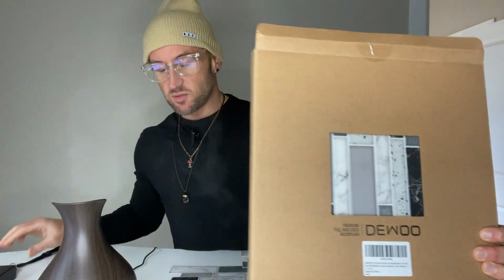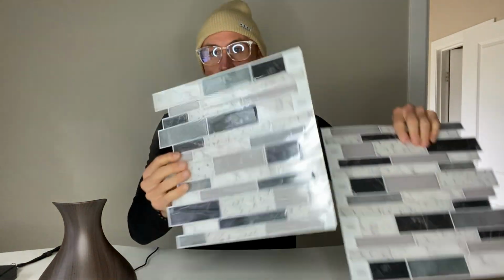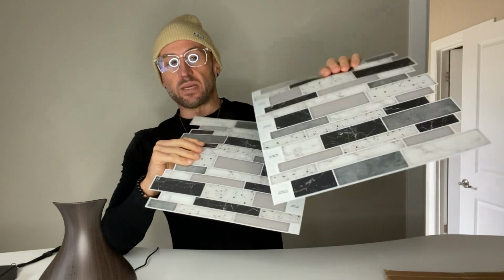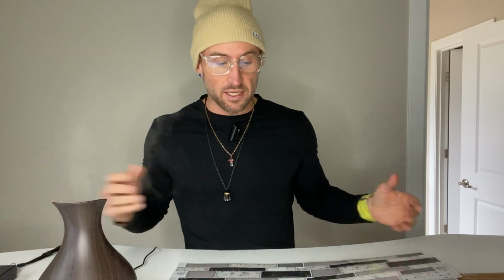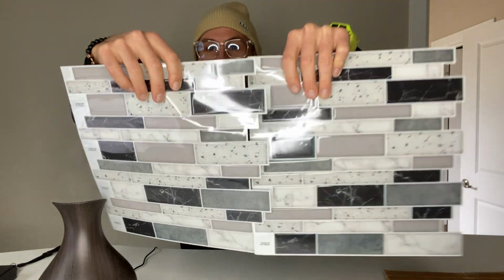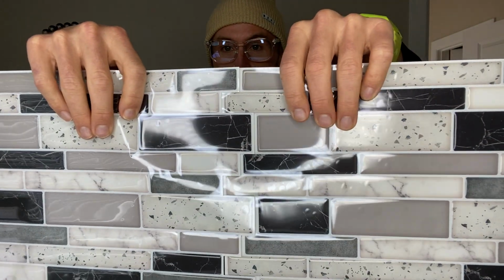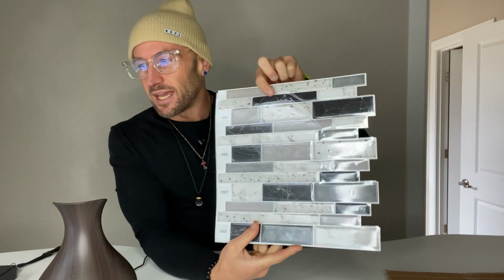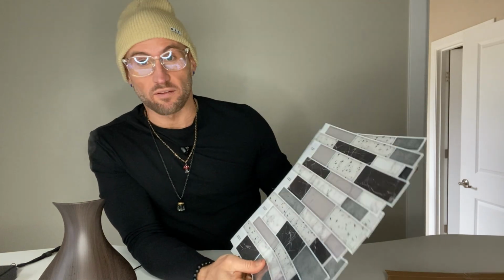DEWOO Kitchen Backsplash Tiles Peel and Stick for Kitchen REVIEW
Looks so high end and easy as f to install⭐️

Silver backed adhesive makes it have better adhesion.
The design concept comes from cobblestone, it has a fine luster.
The surface is covered with a layer of 3d transparent crystal glue.
Unsmooth surface material ensures that it will not become hard and will not easy fall off.
There are 10 pieces in a package, You can calculate the required quantity according to the length.